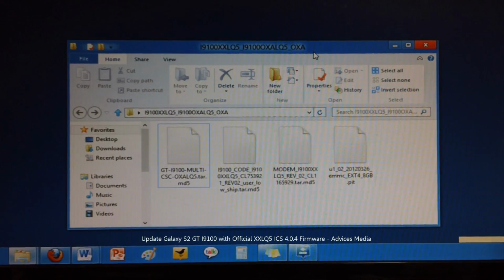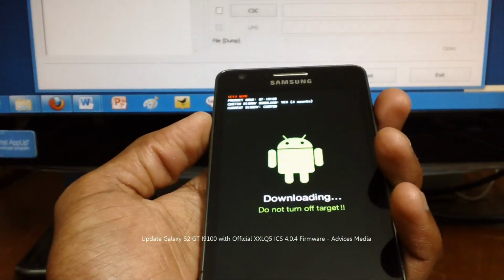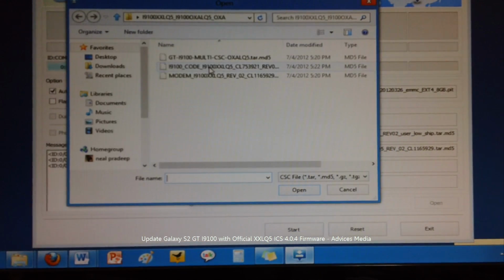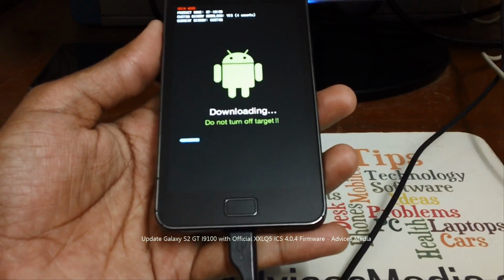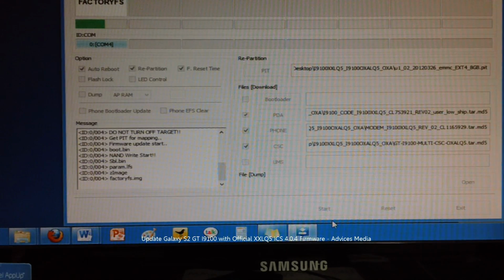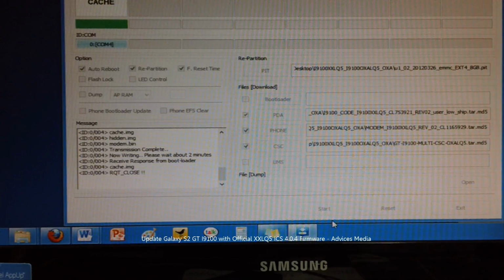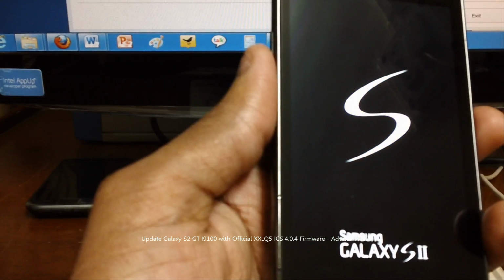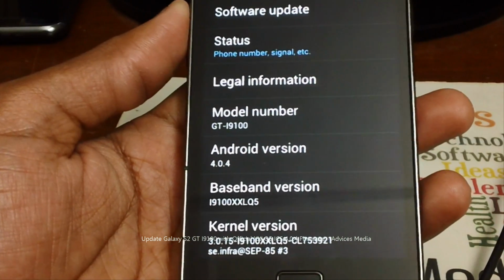Update Galaxy S2 GT I9100 with Official 4.0.4 XXLQ5 Android ICS Firmware